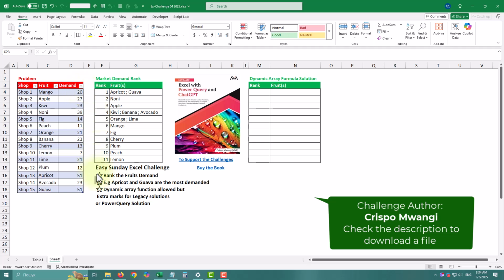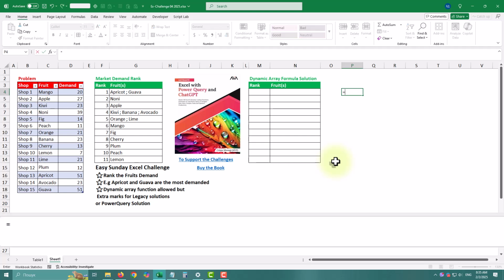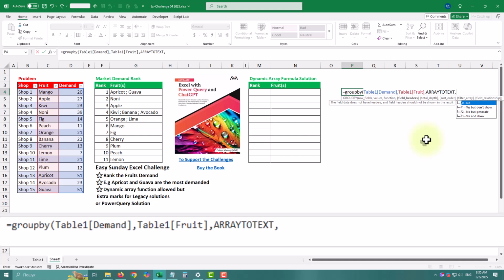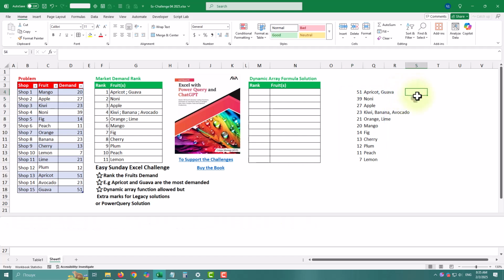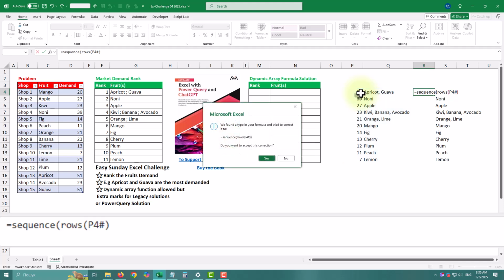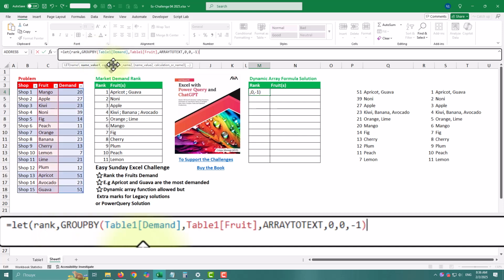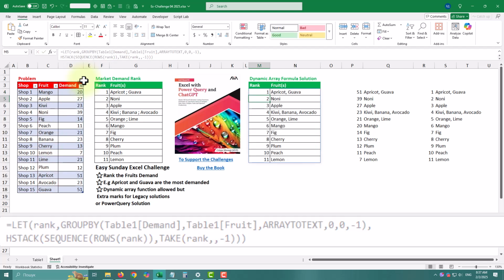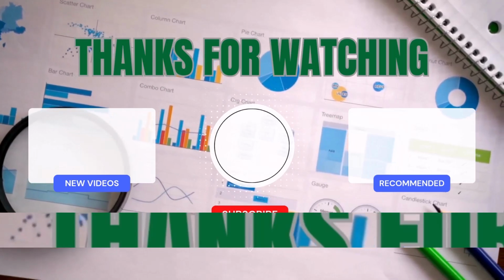Excel Challenge 02: Master GROUPBY & SEQUENCE for Perfect Ranking!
Struggling to rank data dynamically in Excel? In this challenge, we’ll rank fruits based on demand while combining ties into a single entry—all using Dynamic Array Formulas!

With Excel 365’s GROUPBY function, we can efficiently group, sort, and format our results, eliminating the need for manual adjustments. Plus, we’ll streamline everything into a single, reusable formula using LET!
Here’s what you’ll learn step by step:

✔️ How to use GROUPBY to group fruits by demand and sort them dynamically.
✔️ Breaking down each GROUPBY argument (No headers, No totals, Descending order).
✔️ Extracting relevant data with the TAKE function.
✔️ Generating ranking numbers dynamically with SEQUENCE & ROWS.
✔️ Combining everything with LET for a clean, efficient formula.
✔️ Replacing commas with semicolons to match formatting needs using SUBSTITUTE.
✔️ Why this approach is ideal for dashboards & reports—no need to refresh manually!
By the end of this tutorial, you’ll be able to:

✅ Rank and group data dynamically without extra formulas or helper columns.
✅ Understand and apply LET to simplify complex formulas.
✅ Build reusable solutions that update automatically with new data.

💡 Pro Tip: Dynamic Array Formulas are incredibly powerful when combined with Excel’s latest functions. Want even more flexibility? Try Power Query for similar automation!

Links:
Challenge Author: Crispo Mwangi